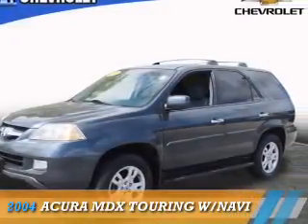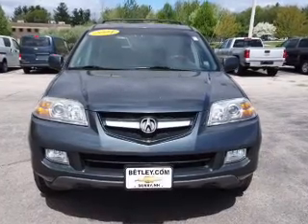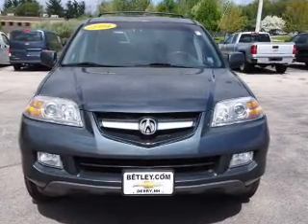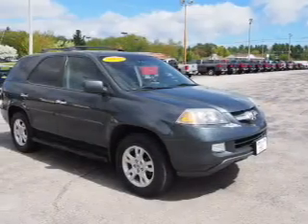2004 Acura MDX T15-15C - Derry NH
Year: 2004
Make: Acura
Model: MDX
Trim: Touring w/Navi
Engine: 3.5 liter 6 cylinder AWD
Transmission: 5-Speed Automatic
Color: Green
Mileage: 137983
Address:
VIN:2HNYD18814H510697